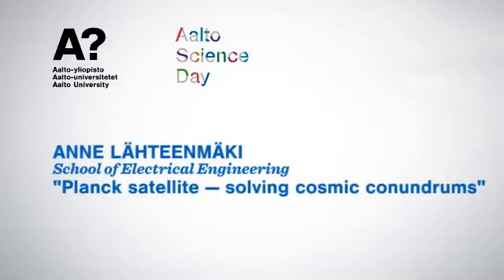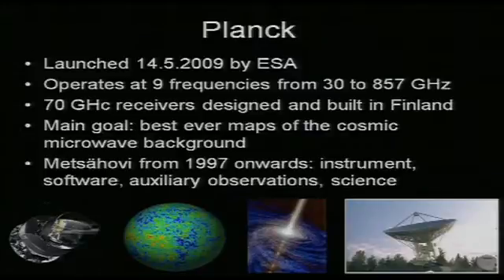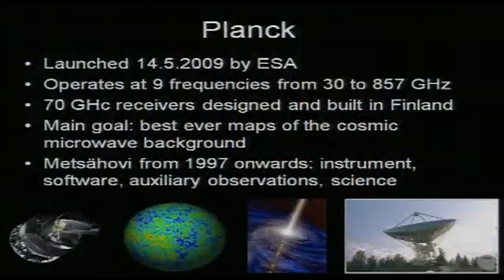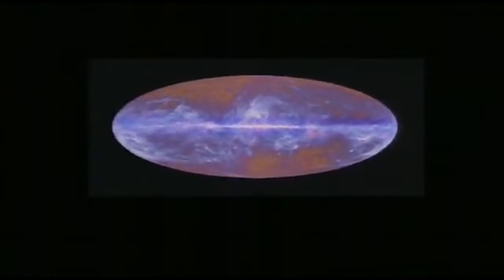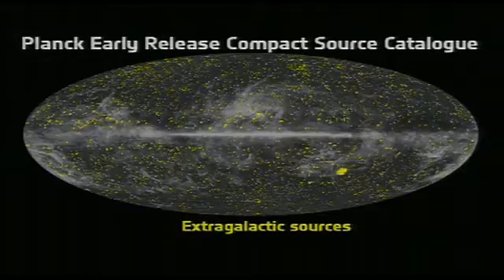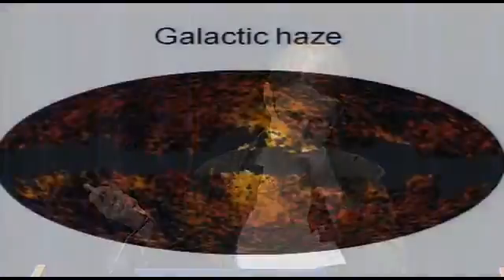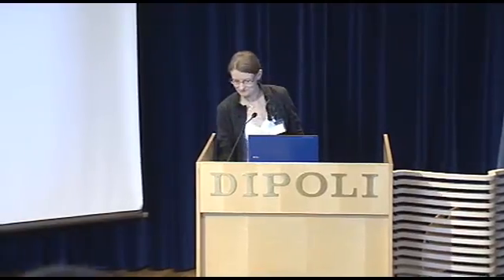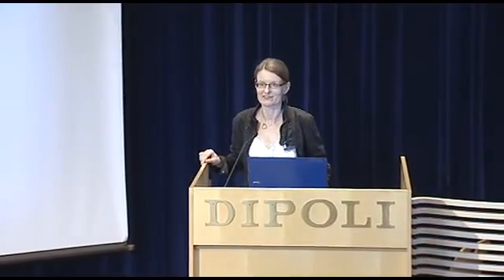Planck satellite — solving cosmic conundrums - Dr.Tech. Anne Lähteenmäki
Aalto Science Day 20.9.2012, Aalto University, Finland.

Scientific project talks: Planck satellite — solving cosmic conundrums - Dr.Tech. Anne Lähteenmäki

Videostream by GoodMood
Produced by Aalto University Communications 2012